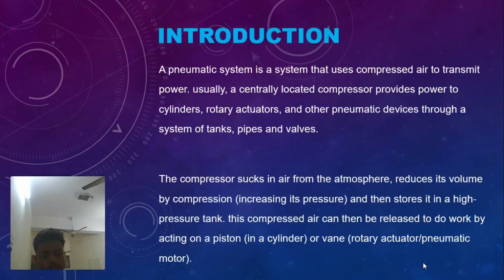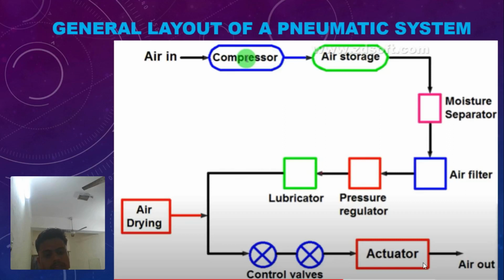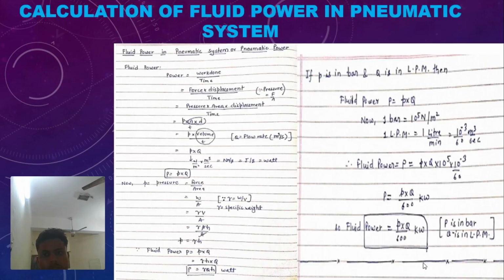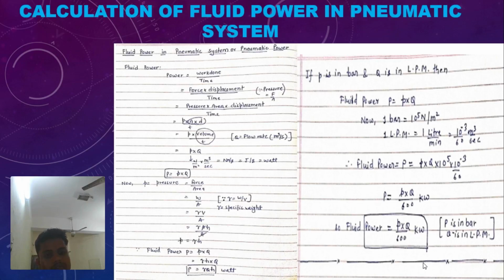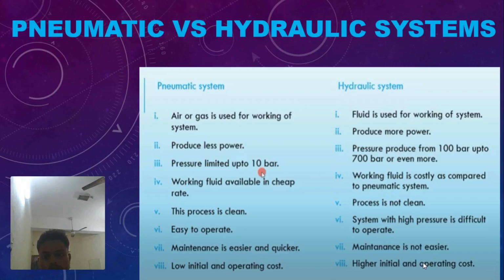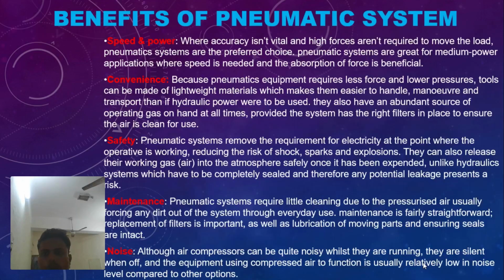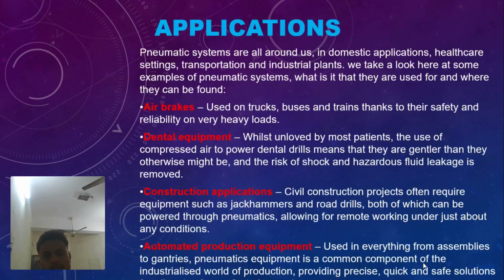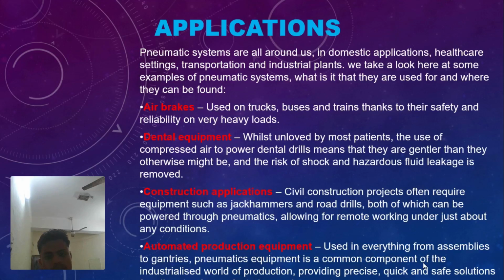Ravi Prakash - 210 Pneumatic System in Miscellaneous Hydraulic Machines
This video is about Pneumatic System in Miscellaneous hydraulic machines.